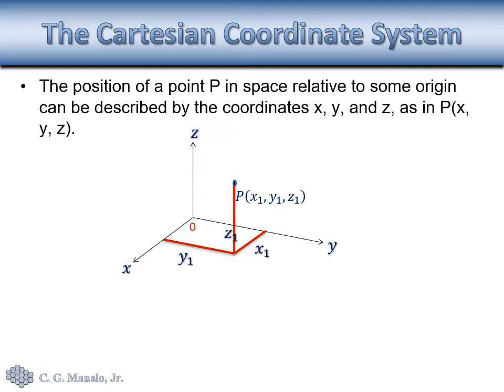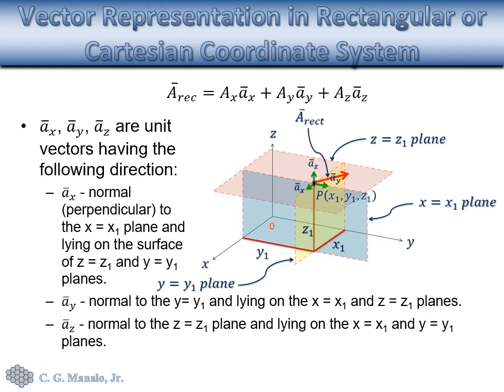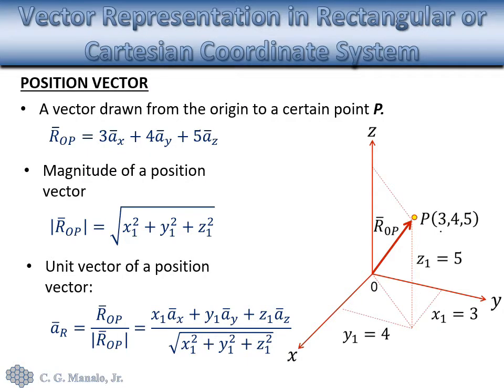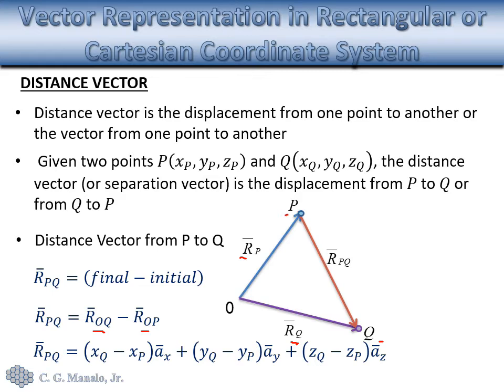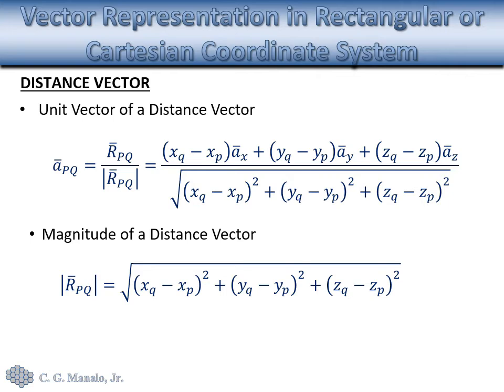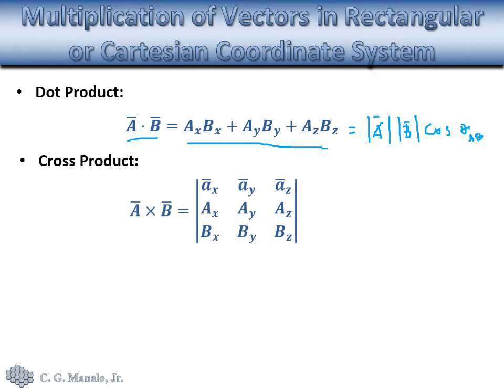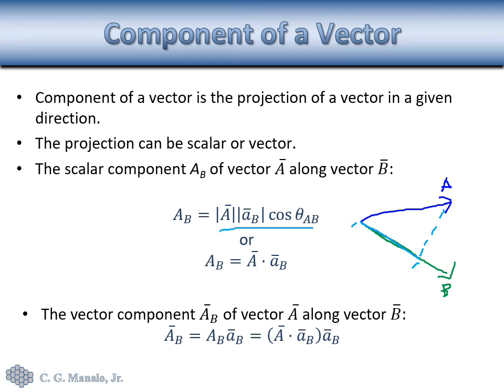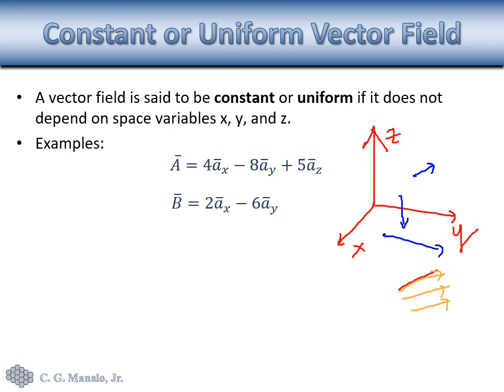Module 3: Cartesian Coordinates Vector Algebra - Part 1